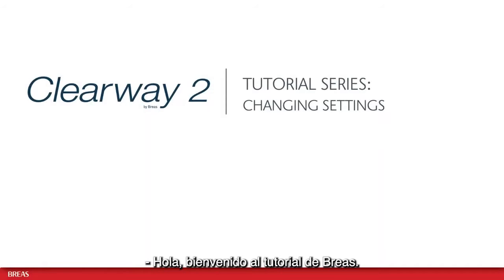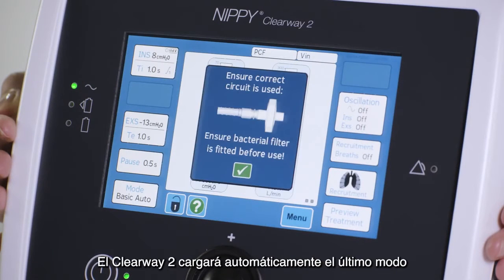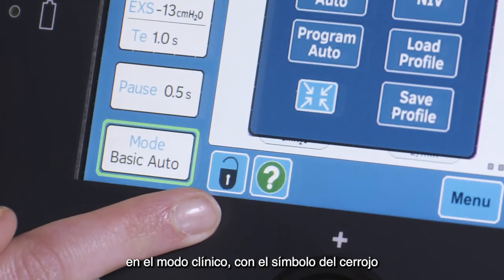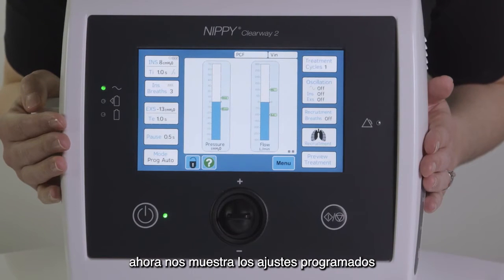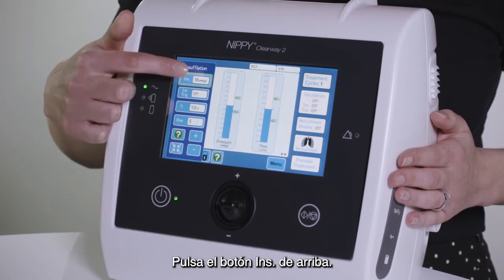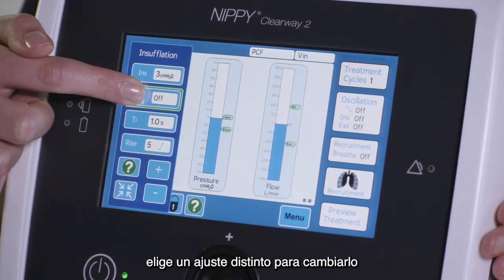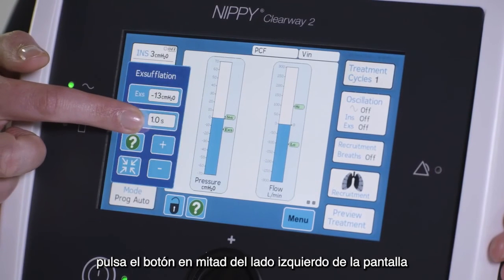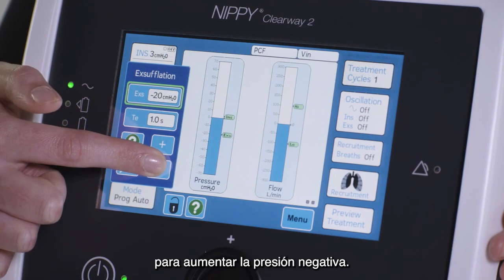Clearway 2 – Changing the settings (Spanish)